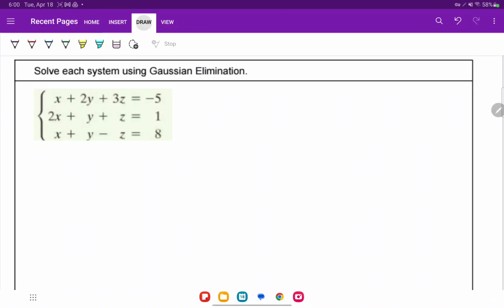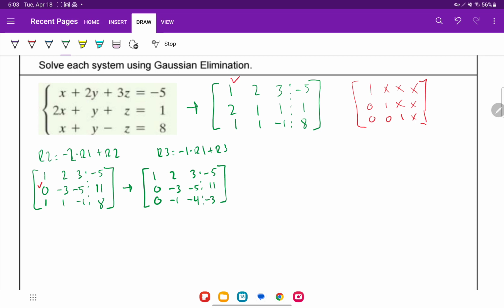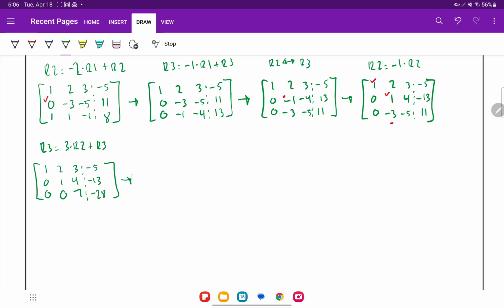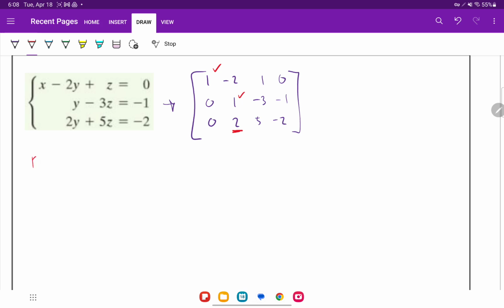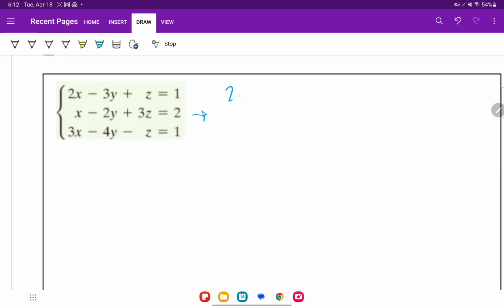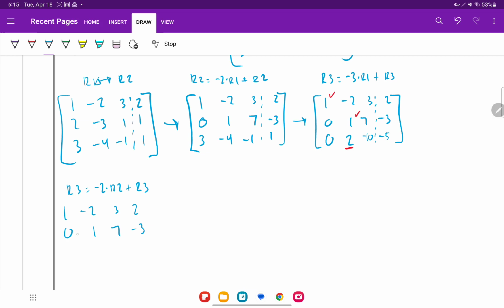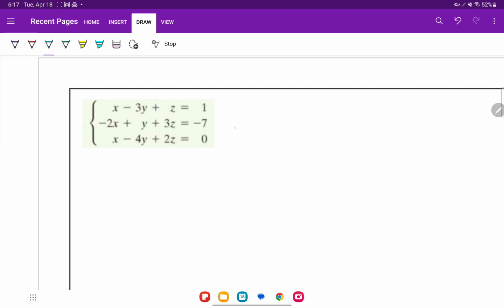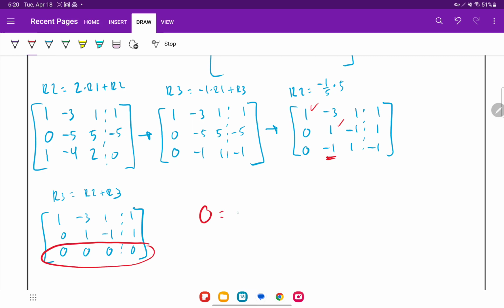Gaussian Review Problems